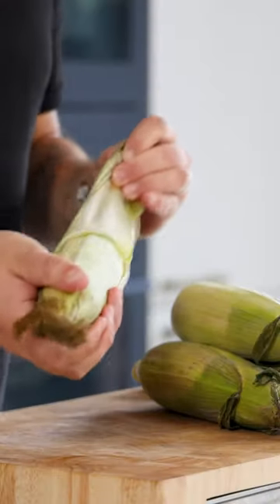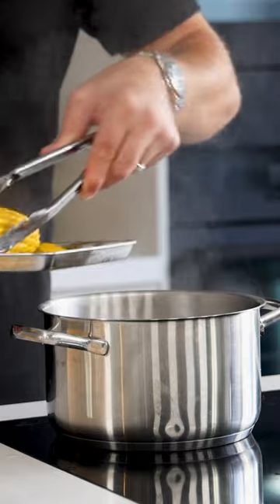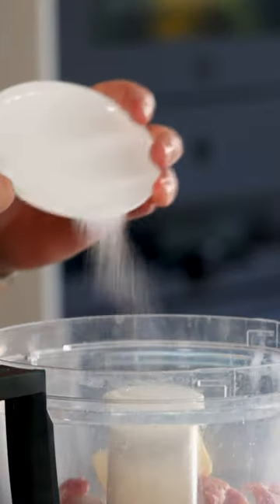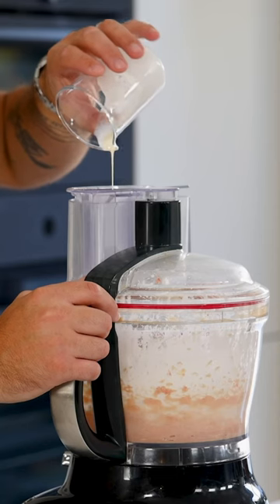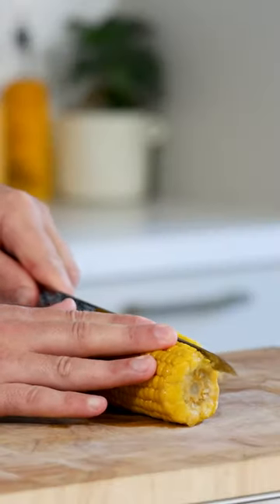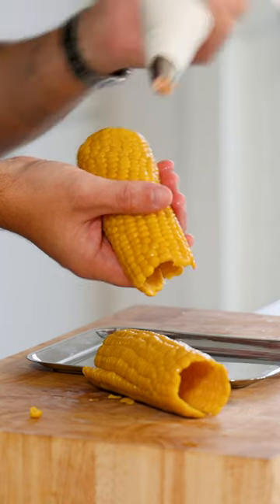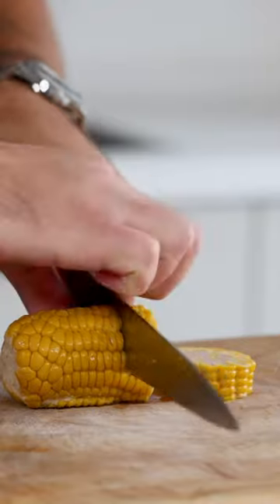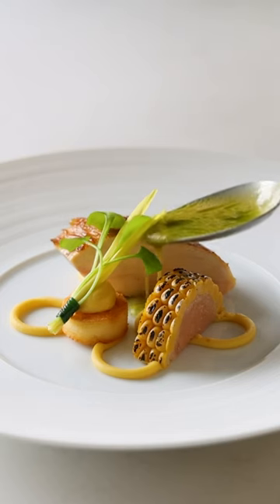A Corn Like You Have Never Seen Before!